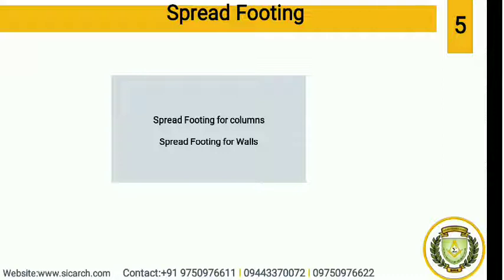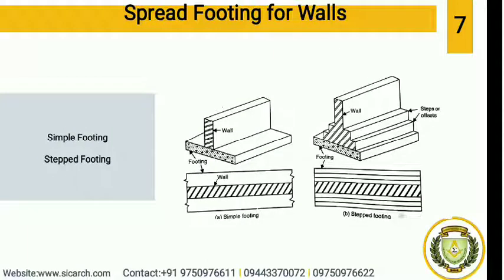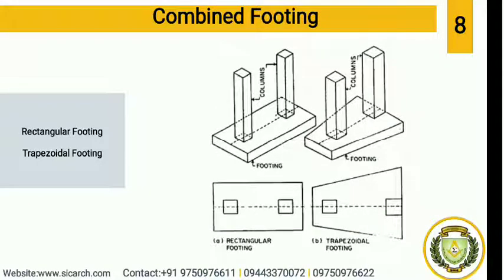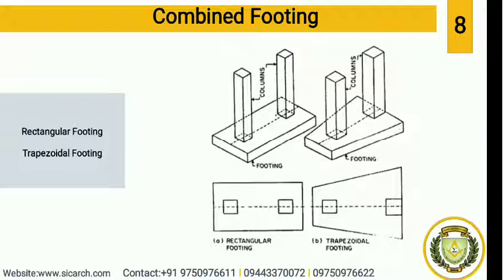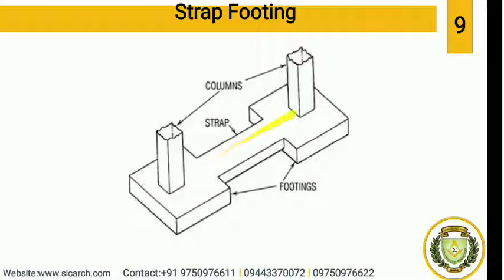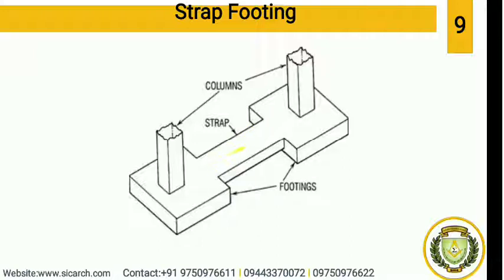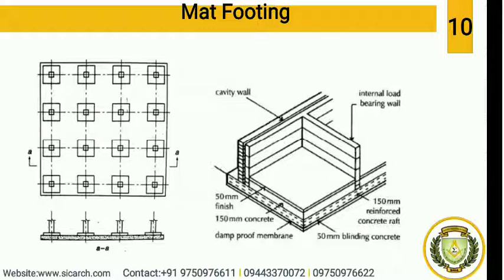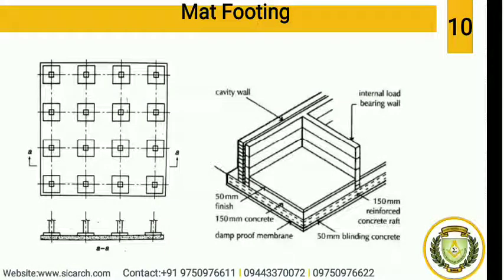#05 Foundation and Shallow Foundation - Building Materials and Construction I | Sigma College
#05 Foundation and Shallow Foundation - Building Materials and Construction I | Sigma College of Architecture